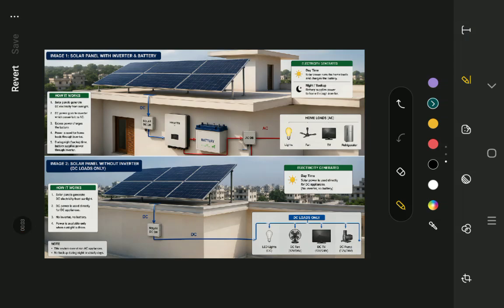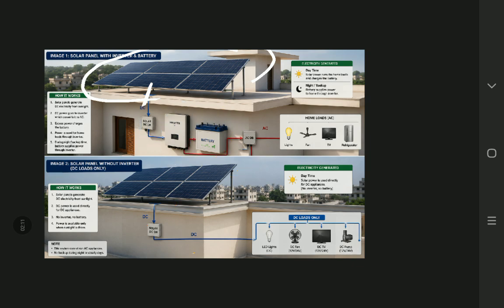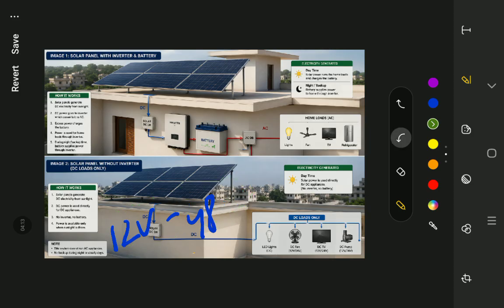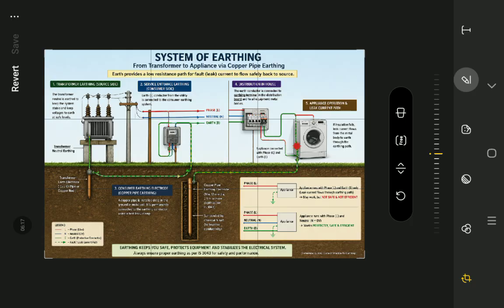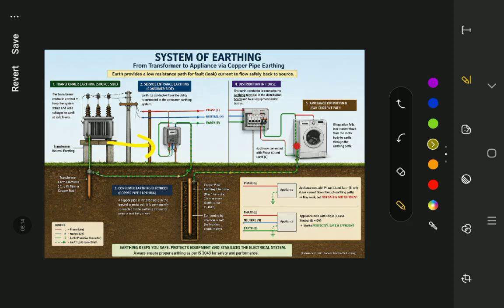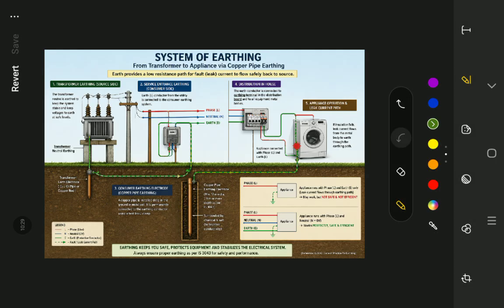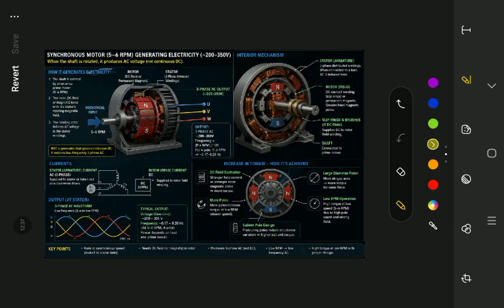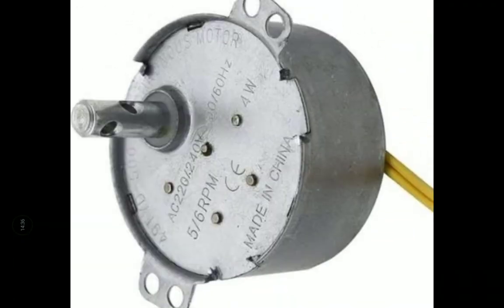⚡ FREE Electricity at Home? | Solar Panel + Synchronous Motor + Earthing Explained.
Free Electricity in Home? Learn how Solar Panels, Synchronous Motors, Earthing, Inverters, and Household Electrical Systems work together. In this video, we explain the science behind electricity generation, home power systems, grounding (earthing), and common myths about free electricity.

*This video covers:
✔️ Solar Panel Working Principle
✔️ Synchronous Motor Explained
✔️ Can a Synchronous Motor Generate Electricity?
✔️ Earthing vs Neutral Connection
✔️ Home Electrical Wiring Basics
✔️ Transformer Earthing System
✔️ Inverter & Battery Connections
✔️ Electrical Safety Tips
✔️ DIY Electrical Knowledge

Free electricity at home
Solar panel system
Synchronous motor generator
How electricity is generated
Earthing system
Grounding system
Transformer grounding
Home electrical wiring
Inverter connection
Battery inverter
Renewable energy
AC generator
Electrical projects
Electrical engineering
Electronics projects
Home power system
Electricity explained
DIY electronics
Electrical technology
Science experiment
Synchronous motor working principle
Solar power for home
Home solar installation
Off-grid solar system
On-grid solar system
Electricity generation methods
AC power generation
Three-phase electricity
Electrical safety
Neutral vs Earthing
Earthing vs Grounding
Transformer working principle
How an inverter works
Home electrical system
Electrical wiring basics
Renewable electricity
Clean energy technology
Electrical DIY projects
Engineering projects
Physics of electricity